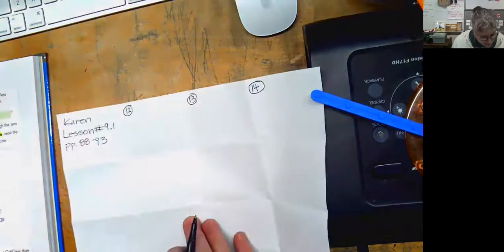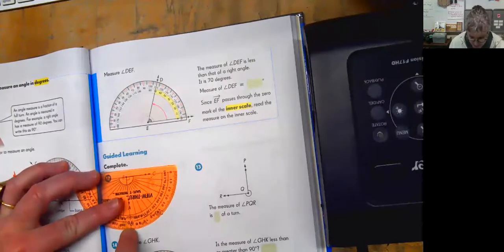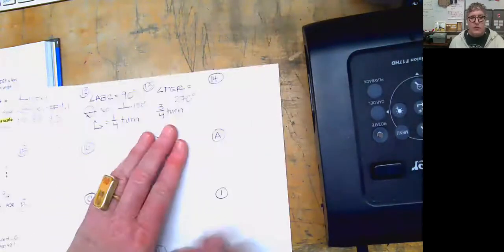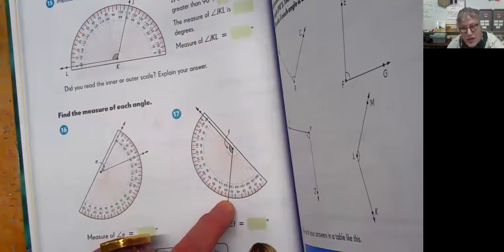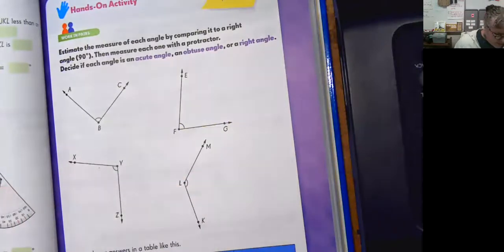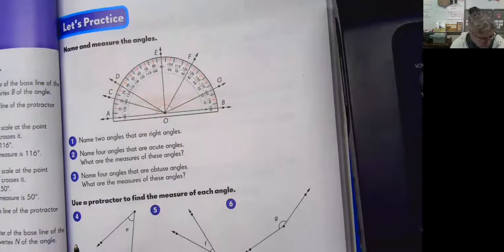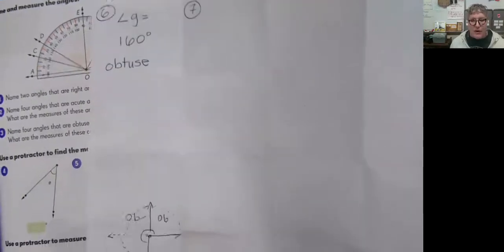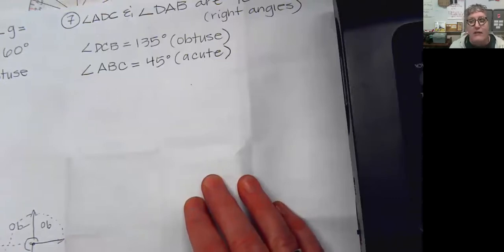Math Lesson 9 point 1 pages 88 to 93